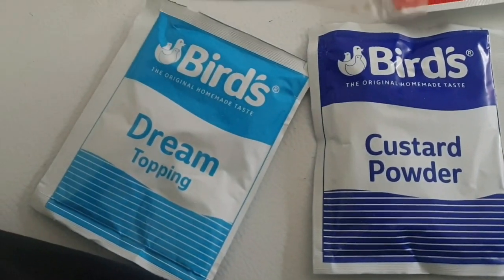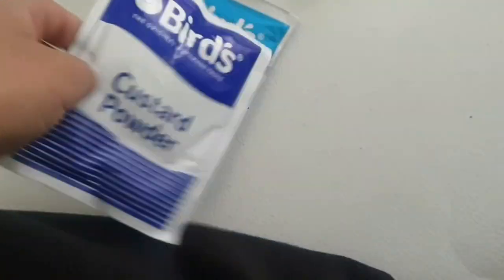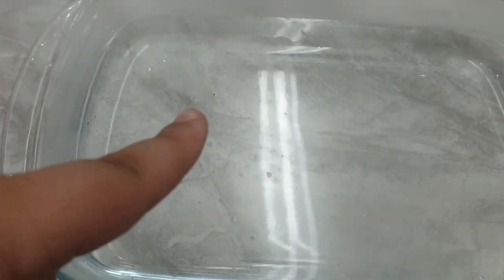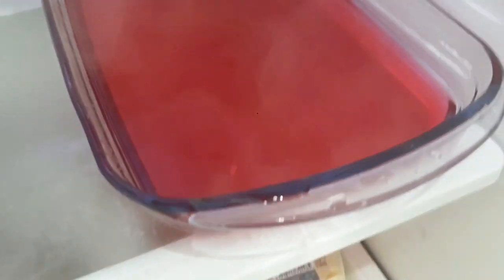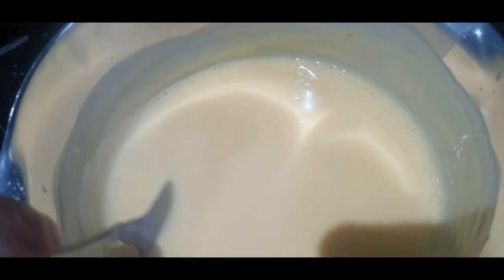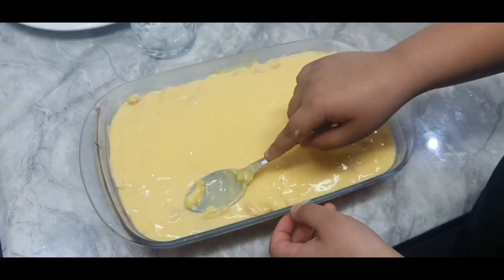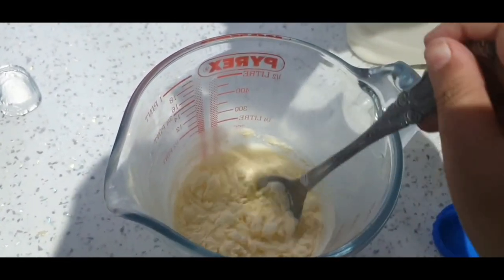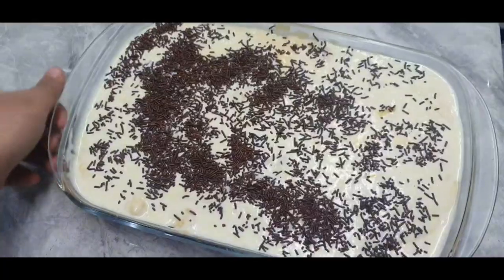MY FIRST VLOG ON MY COOKING CHANNEL-MAKEING TRIFLE